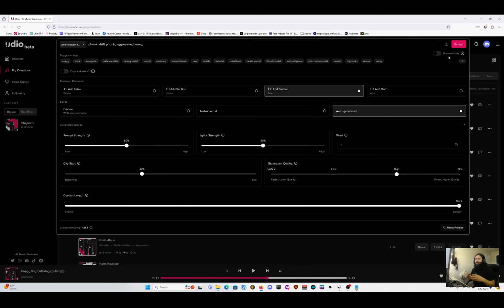Udio changed the game AGAIN!!! (Use your own original music with AI)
Udio and Suno have been competing to be the best AI music generator for months. Right after Suno dropped their new features, Udio dropped a bombshell on professional music producers.